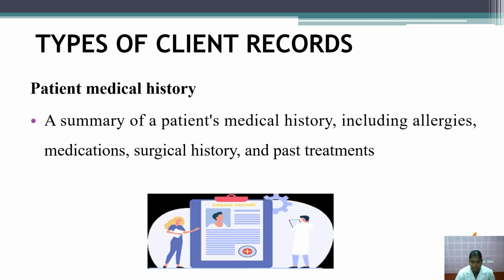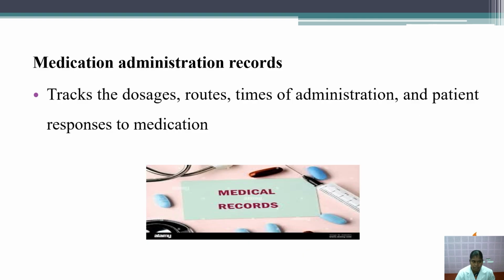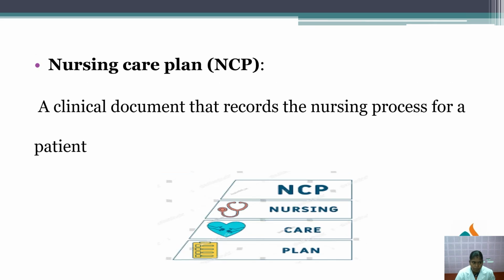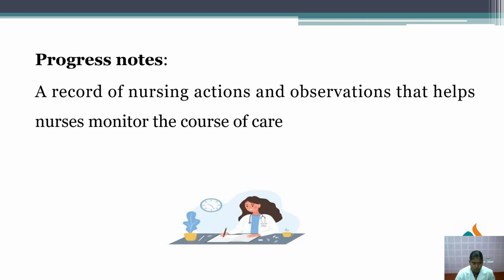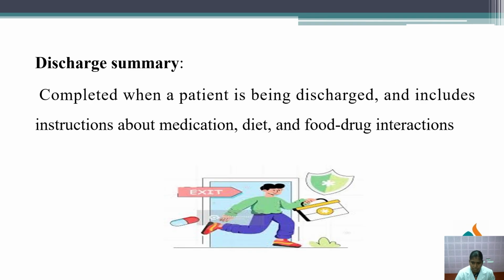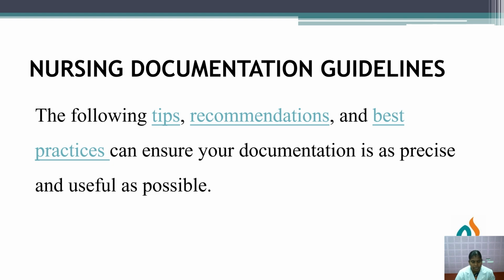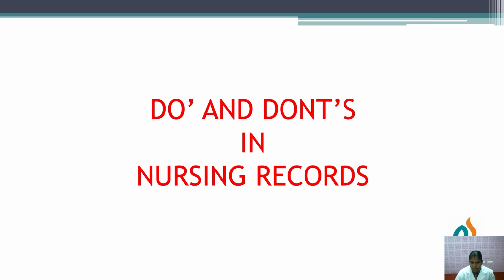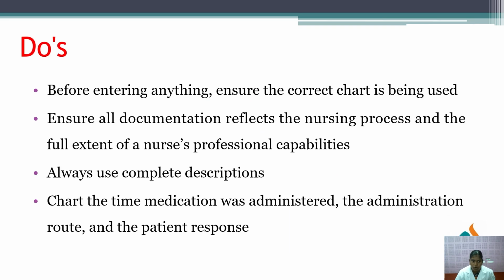Documentation | ESCON | E-Learning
Mrs. M.Madhubala
Nursing Tutor,
Dept. of Medical Surgical Nursing,

Topic:- Documentation

Nursing documentation is a crucial aspect of providing safe and effective patient care. It serves as a legal record of the care provided, ensuring accountability and communication among the healthcare team. Accurate and thorough documentation reflects the nursing process in action, detailing assessments, diagnoses, interventions, and evaluations.

In essence, nursing notes should be factual, accurate, complete, current, organized, and timely. They provide a clear picture of the patient's condition, the care given, and the patient's response, facilitating continuity of care and informed decision-making. Different formats like narrative notes, SOAPIE, and DAR exist, each aiming to structure the information logically. Ultimately, quality documentation enhances patient safety, supports evidence-based practice, and contributes to quality improvement initiatives within healthcare.